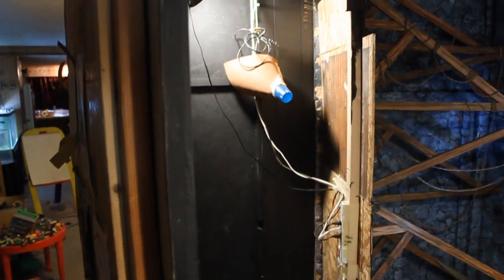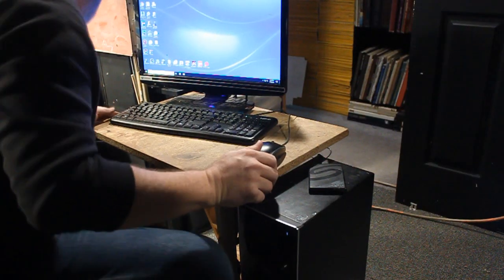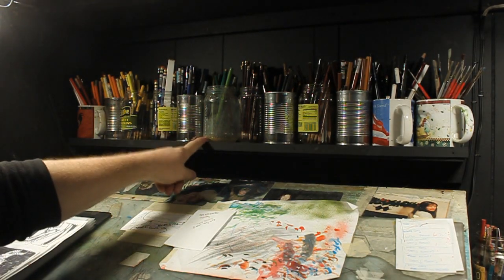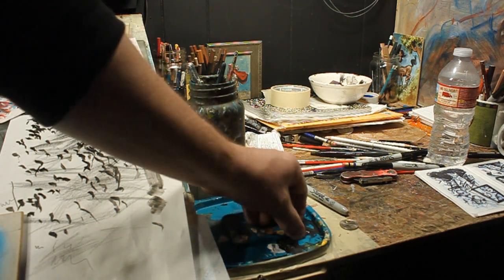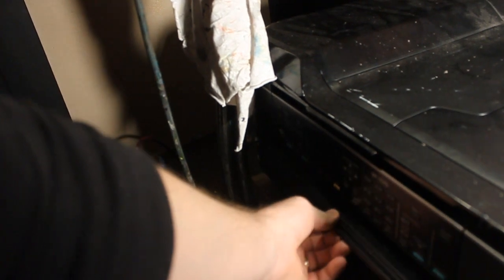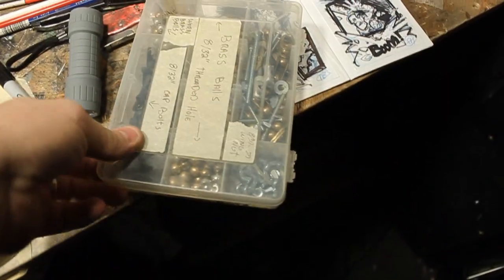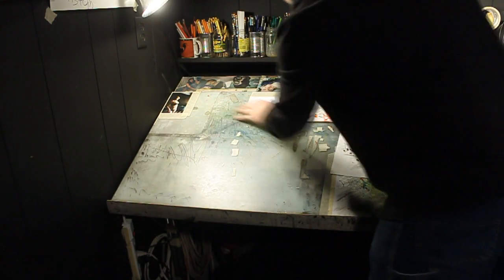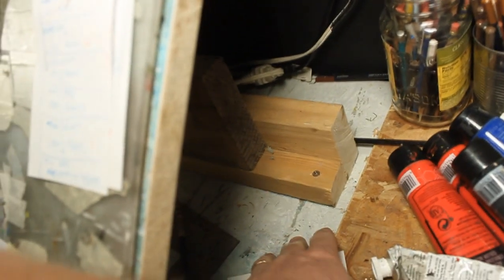Art Studio Tour / DIY Drawing Table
Artcast #413 - Art Studio Tour

Hi all, in this video I respond to some viewer questions about my studio and drawing table.  Here's my art studio tour and my "Do It Yourself' drawing table.

JeffLafferty.net